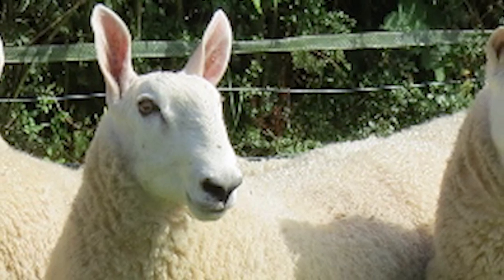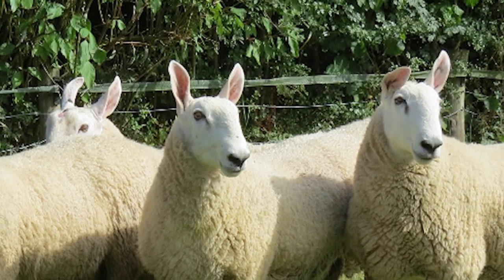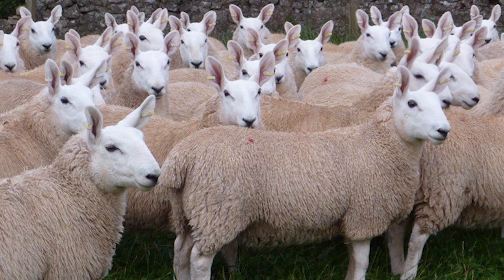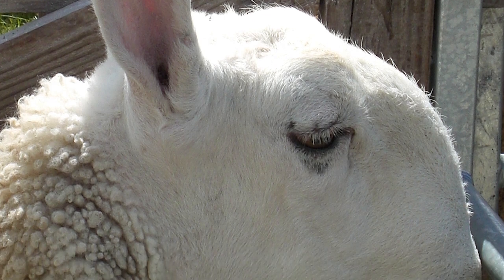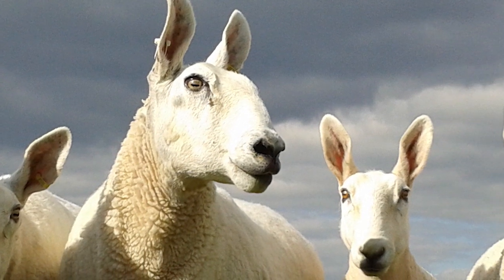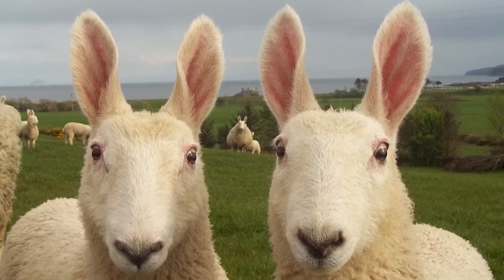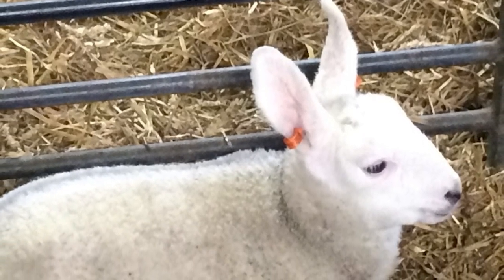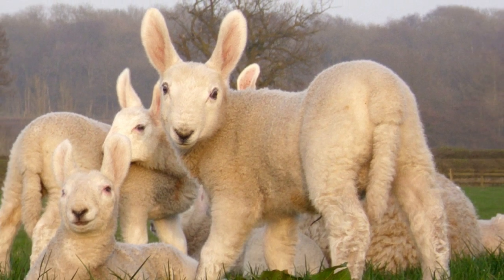Border Leicester Sheep | Hardy Prolific Foragers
The Border Leicester is a British long-wool sheep considered a dual-purpose breed as it is raised both for its meat and wool.